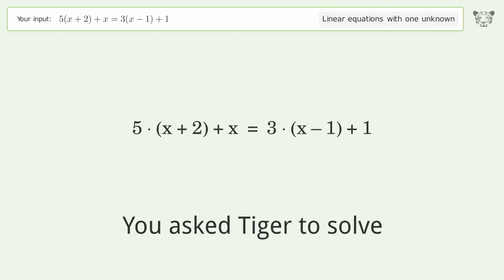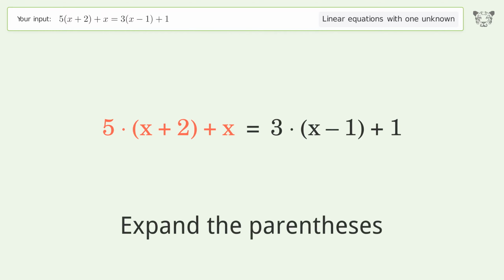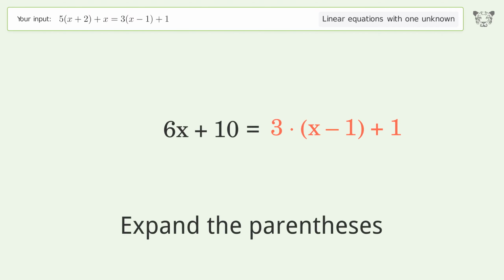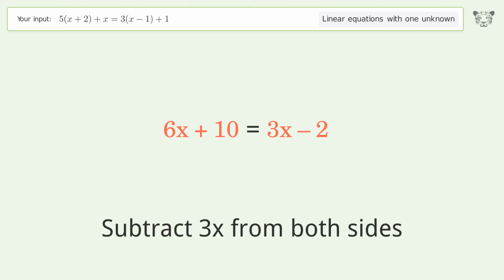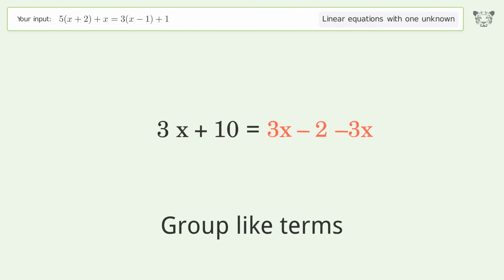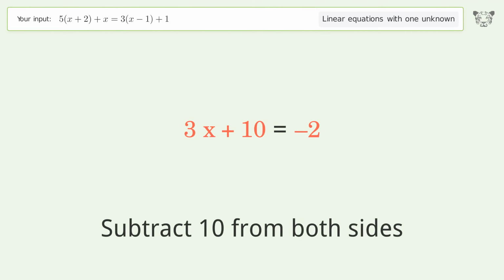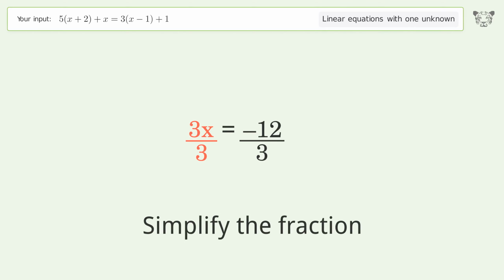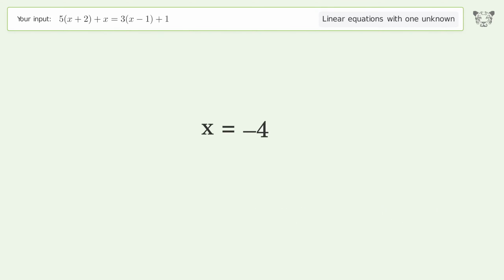Solve 5(x+2)+x=3(x-1)+1: Linear Equation Video Solution | Tiger Algebra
Struggling with 5(x+2)+x=3(x-1)+1? Watch our step-by-step video on Tiger Algebra to master this linear equation effortlessly. Also check out for more tips and tricks for dealing with linear equations with one unknown